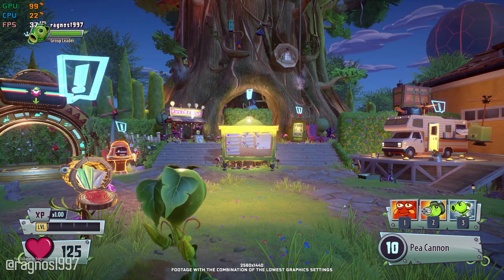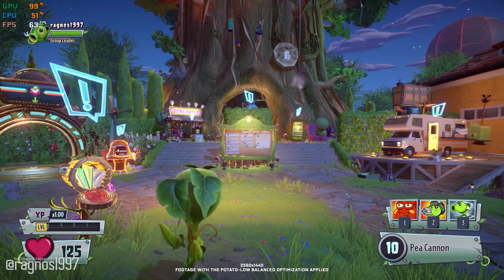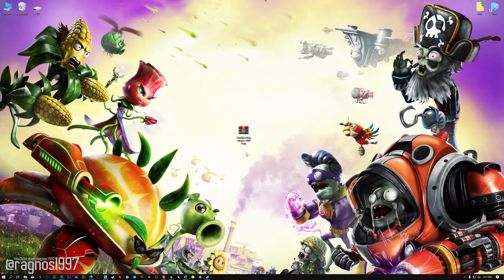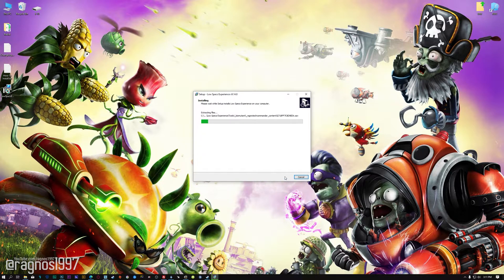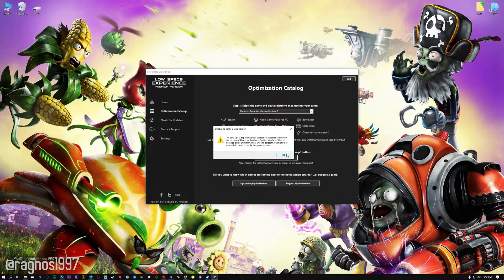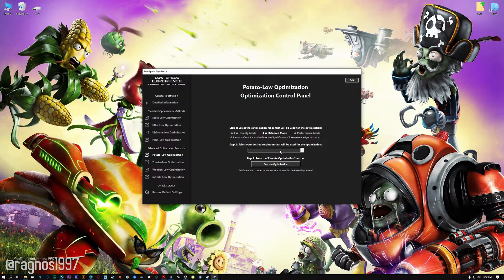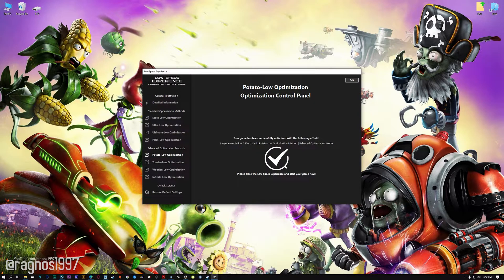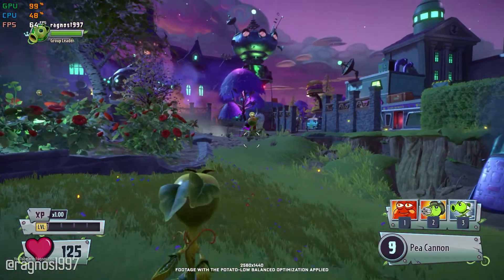Plants vs. Zombies: Garden Warfare 2 | How to Get Maximum FPS Boost and Fix Lag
This Maximum FPS Boost guide for Plants vs. Zombies: Garden Warfare 2 shows you how to increase and maximize frame rates, fix lag, reduce stutters, and improve overall performance using the Maximum Performance presets in Low Specs Experience.

⏱️ Timestamps

00:00 Before vs After Optimization
00:44 Optimization Guide
02:16 Additional Gameplay Footage